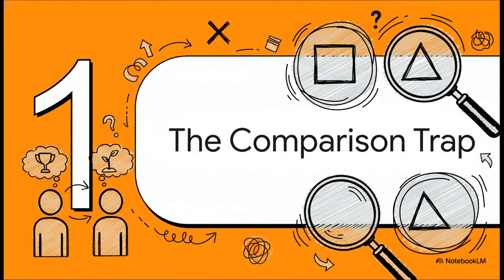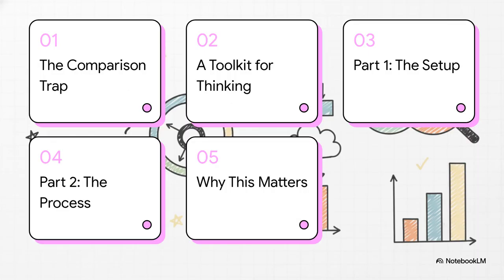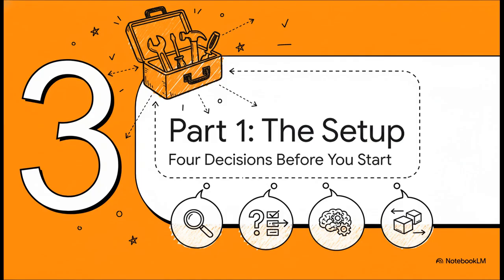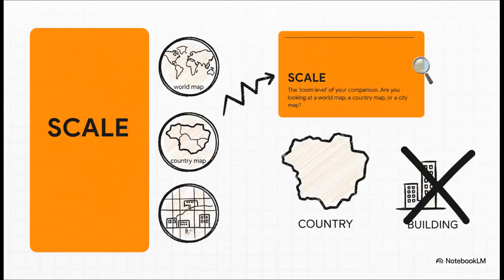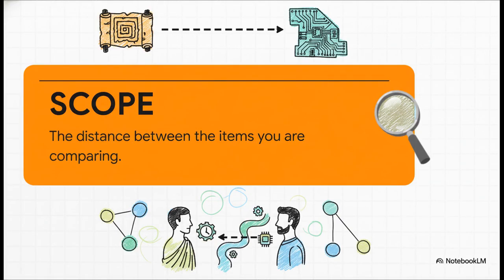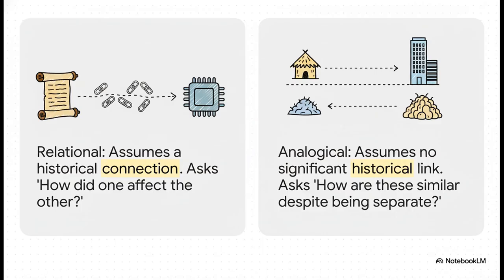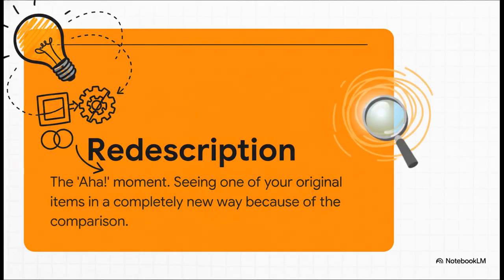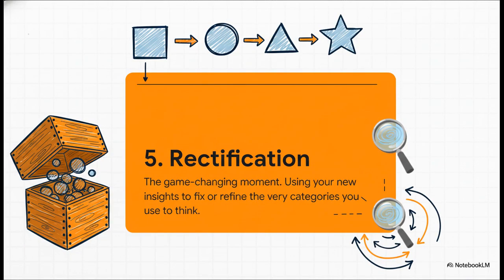Smart Comparison Toolkit